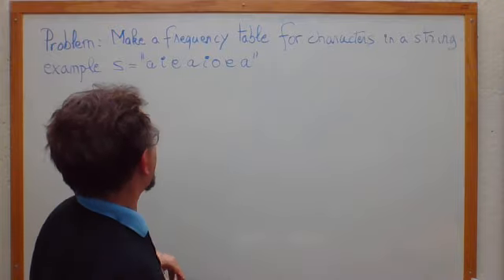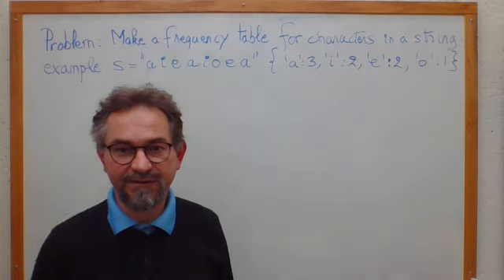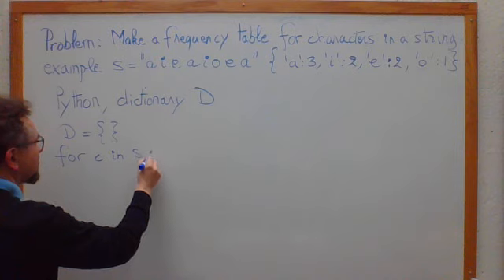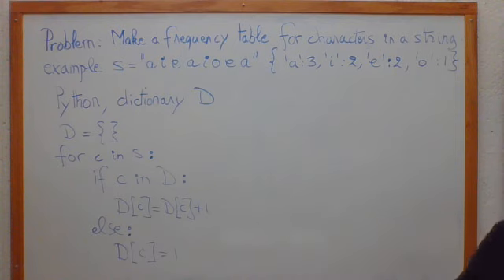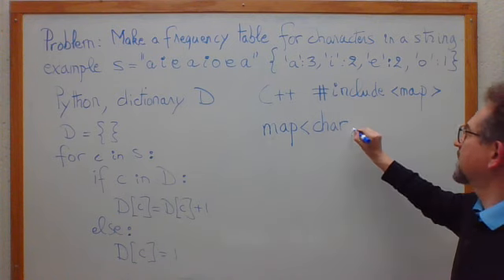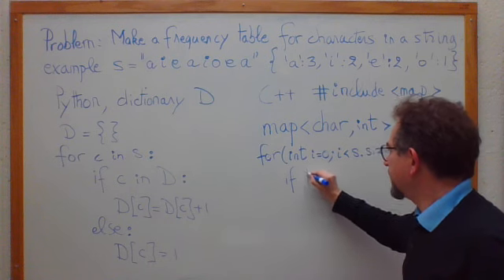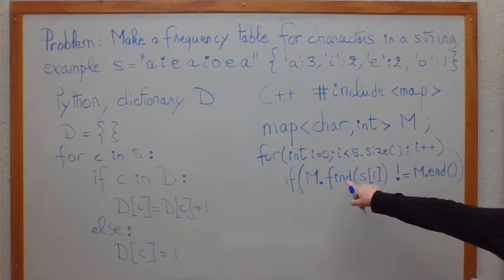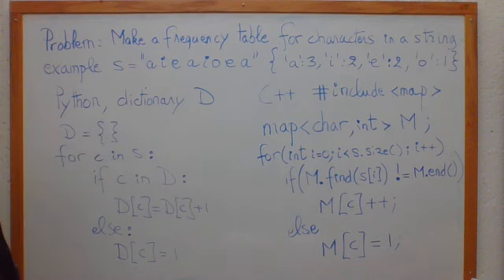mcs360lec27intro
Sets and maps, an introduction to lecture 27 of MCS 360,